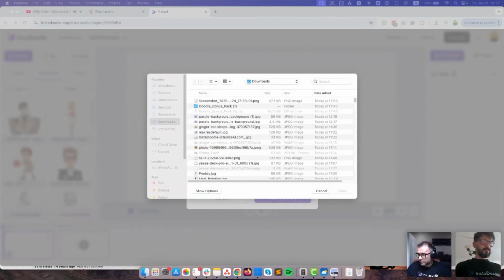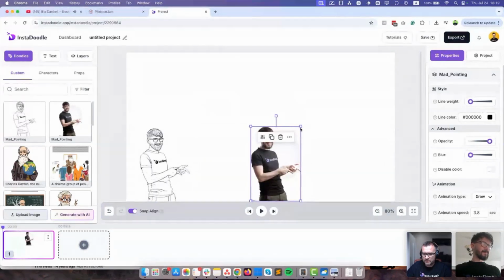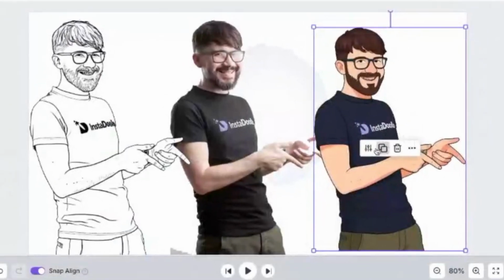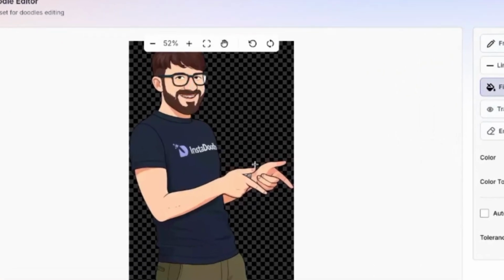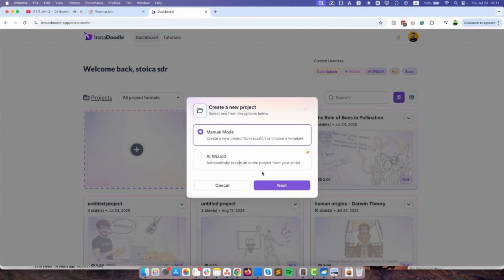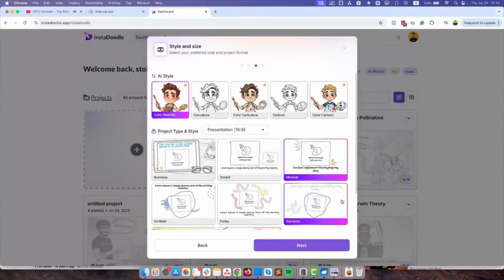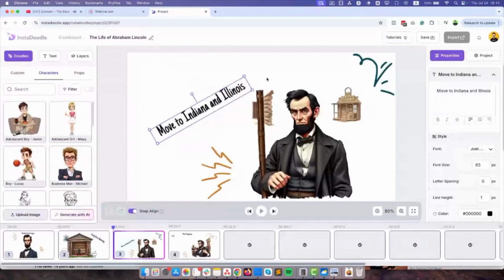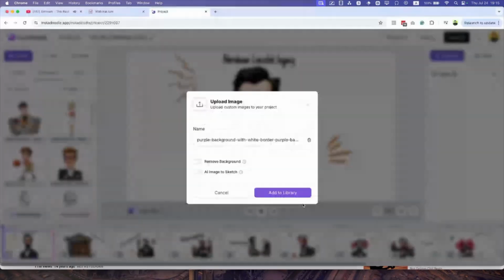InstaDoodle Review - You Won't Believe InstaDoodle Latest Features [ Sep 2025 ]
😊 To Get Lifetime Licence Of Insta Doodle for $37 Click Below 👍

👉Just found a community that’s 100% focused on Viral AI video ads—and this is a huge opportunity right now.
AI ads are brand new in the market, very few people know how to make them, and the competition is extremely low.
Inside this community, you’ll learn not only how to create high-converting AI ads, but also how to get clients who need these ads for their business.

In this Insta Doodle Review video I will show you the new updates (Sep-2025) Insta Doodle have recently added to their software. These updates are quite good in my opinion. But watching the video will give you a complete understanding of whether your investment in Insta Doodle is the right decision for you or NOT. Just watch this video to know it all...

InstaDoodle Review - Insta Doodle LATEST UPDATE (Aug 2025)

00:00 - New InstaDoodle
00:27 - $800 USD Contest
01:01 - First Update - Turn Your Photo Into Custom Doodle Characters
02:15 - First Result
02:49 - 2nd Image Demo
03:04 - Second Result
04:07 - Brain Behind Insta Doodle
04:34 - 3rd Image Demo
05:00 - Third Result
05:32 - Second Update - Create Full-Color AI-Generated Videos
07:01 - Second Update Result
08:33 - Makeing Color AI-Generated Videos Better
09:18 - Custom Edit Result
10:02 - InstaDoodle A Yaer Ago & Now